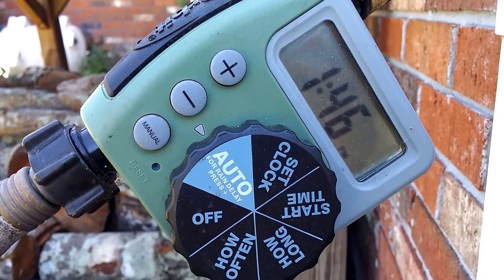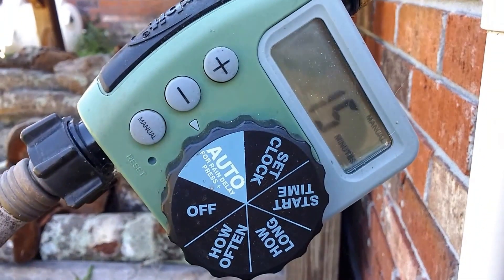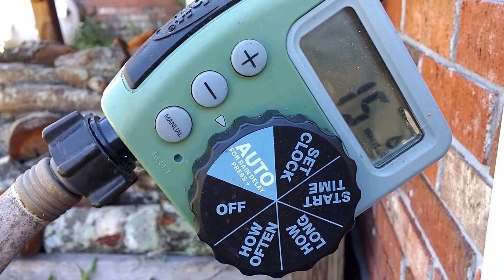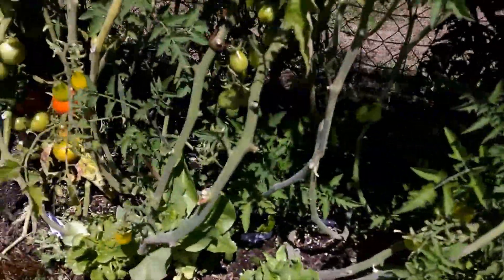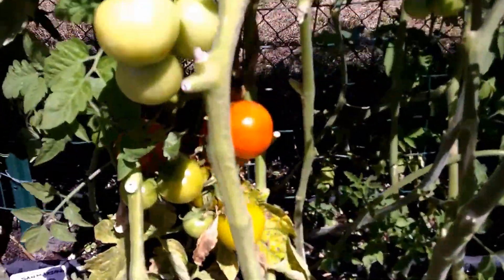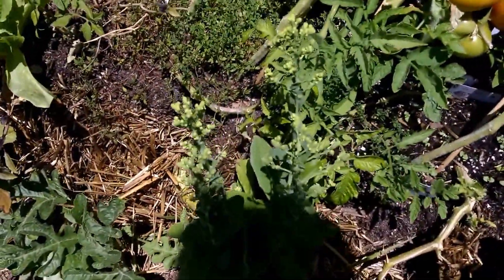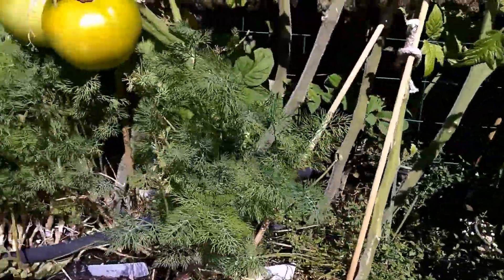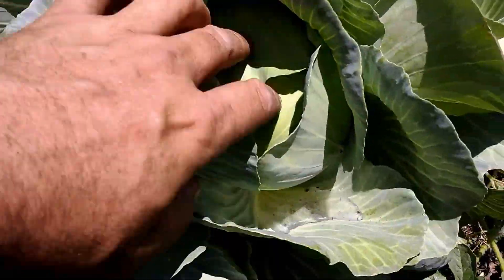Straw Bale Gardening: Day 108 (5 pre-existing bales) and Day 1 (12 new bales planted from seed)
Sorry the video got cut short, but you get the point. Excited to add to my already producing straw bale garden setup. We're going to be eating good this Summer, for sure! Happy straw bale gardening! Peace...